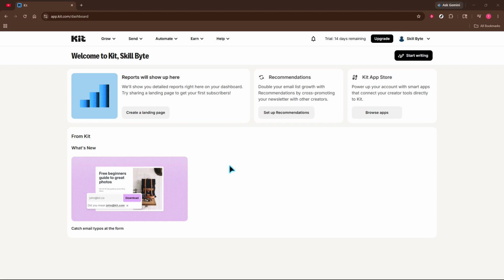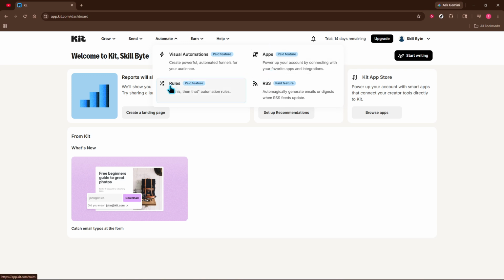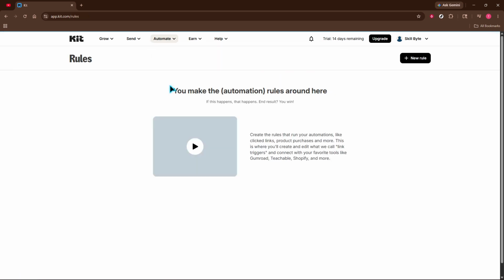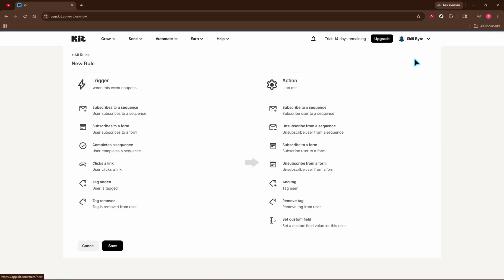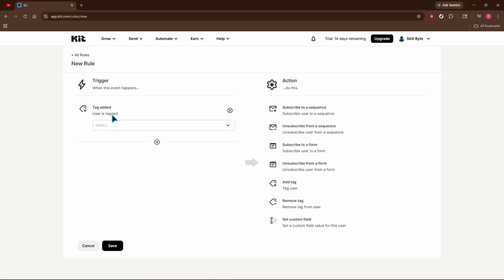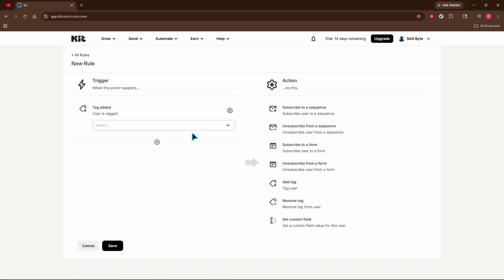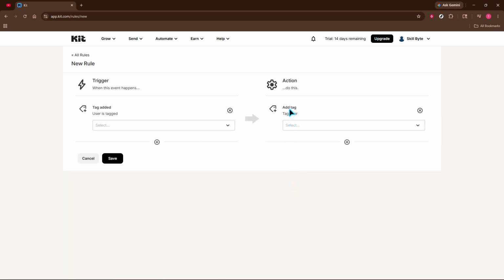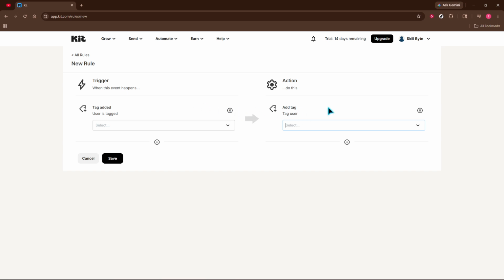How To Tag Kit.com [2026 Guide]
How To Tag Kit com